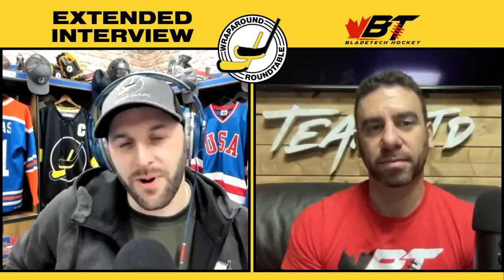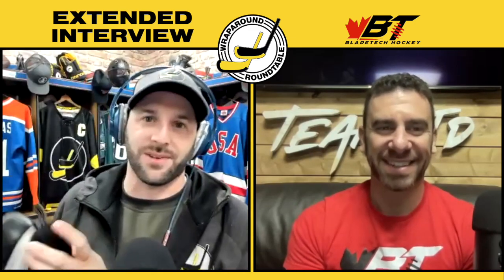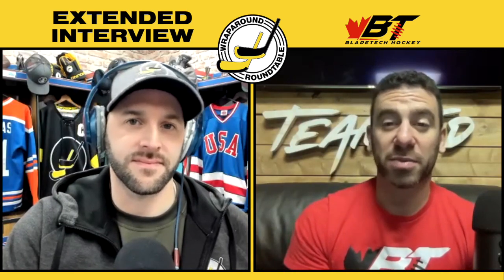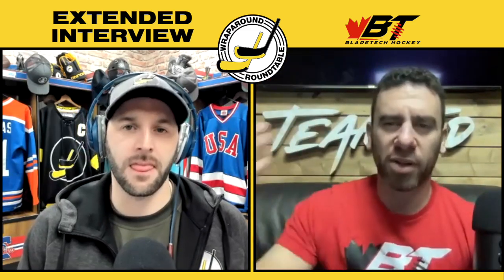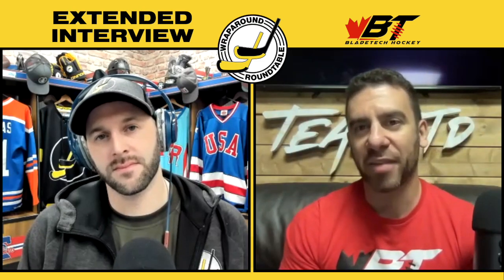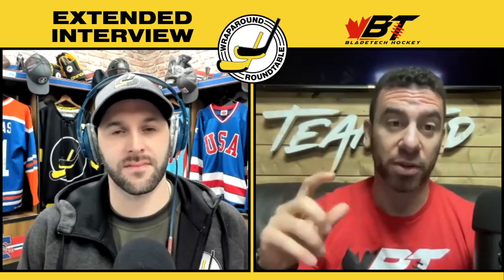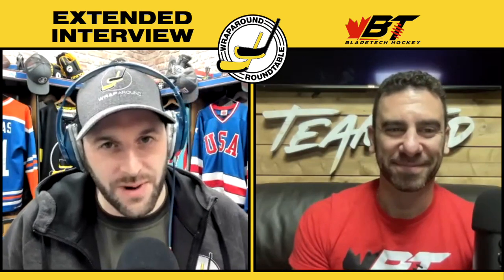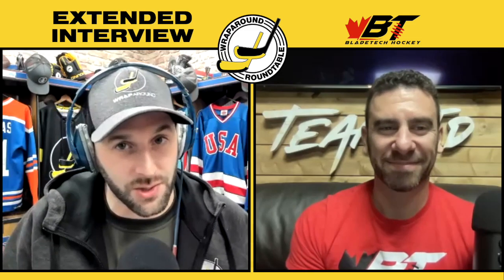The Wraparound Roundtable Ext. Interview 4 - Changing The Way We Look At Skate Blades With Bladetech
This week on The Wraparound Roundtable we had a great conversation with Anthony Morra, the CEO of Blade Tech about his team and their journey to change the way we look at the blades on our skates.

It would be fair to say that Bladetech has innovated the steel space in recent years as the quality and technology of skate blades has evolved drastically. Their “Flex Force” technology was rigorously tested and has results to prove an average 5.5% increase in speed when used. Moreover, Bladetech introduced the customization of steel, both in engraving and colors, to fully allows players to express themselves in a way never thought possible before.

In this extender episode we dive deeper into the customization aspect of the steel and how Bladetech continues to grow as a company.

In our giveaway episode, which you can watch we share the secret code word which you can use to win a set of Bladetech Hockey Mirror Stainless Blades with a custom engraving in addition to a branded t-shirt and hat.